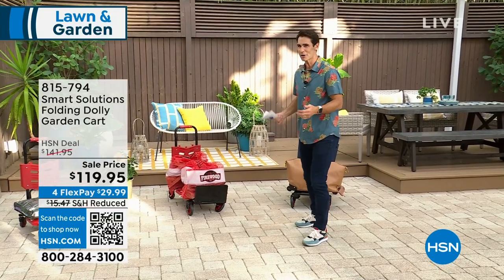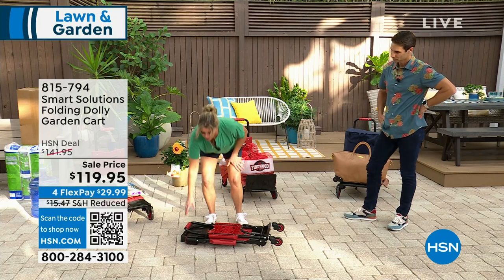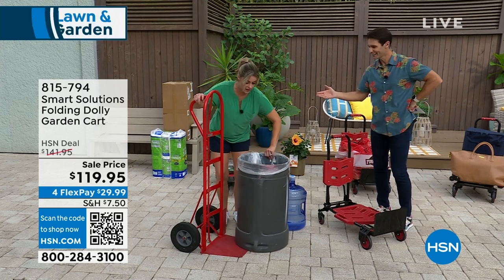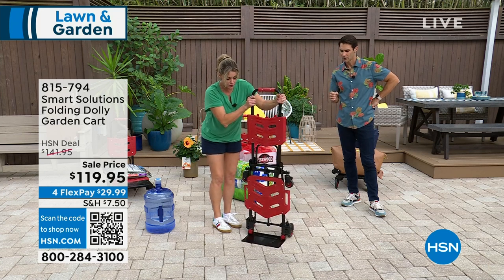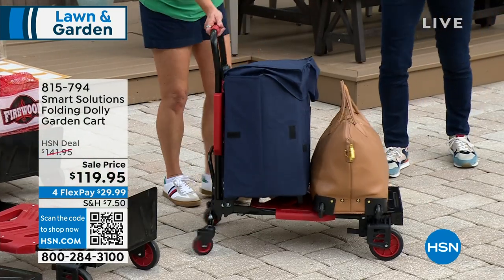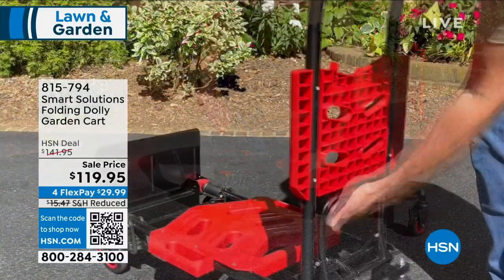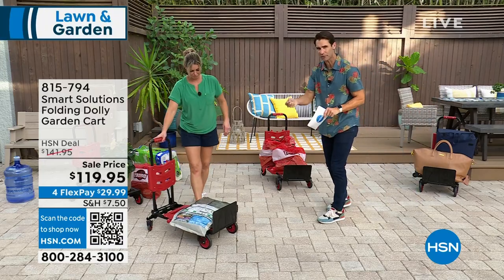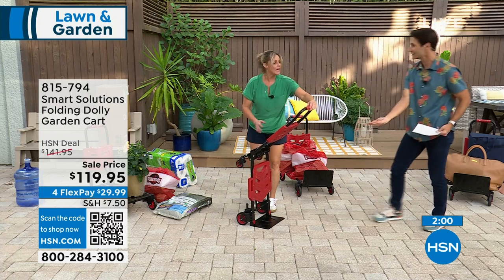Smart Solutions Folding Dolly Garden Cart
Multiposition, heavy duty transporter that can hold up to 330 pounds and allows you to move items of all shapes and sizes around the home, garage and garden. Use it as a hand truck or dolly. It folds flat for easy transportation and storage.

    Folding garden dolly

    Hang tag

    Styrofoam